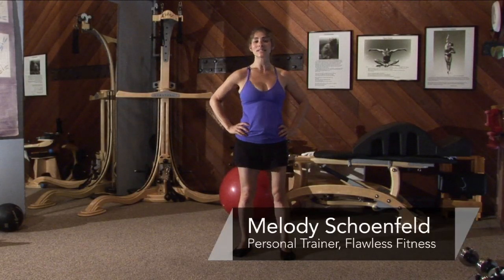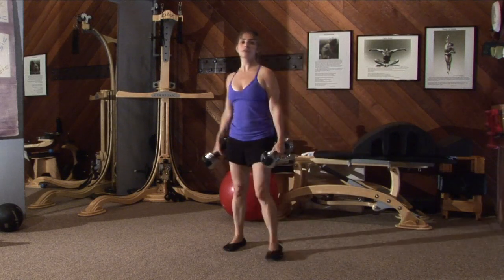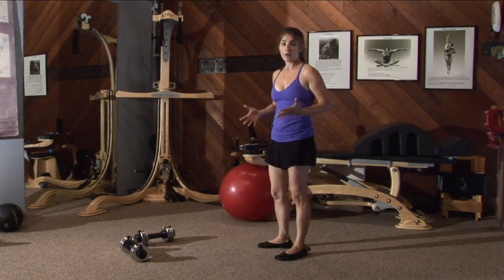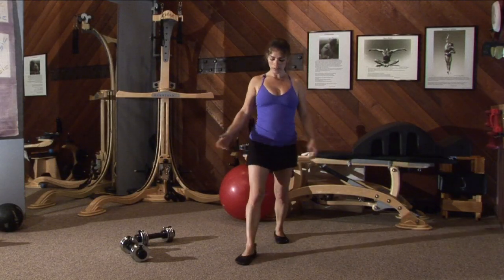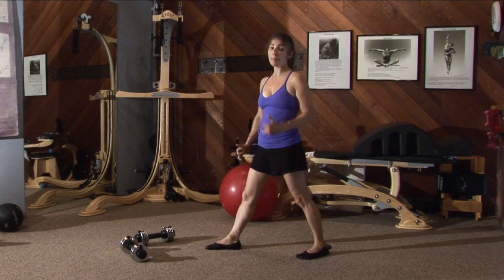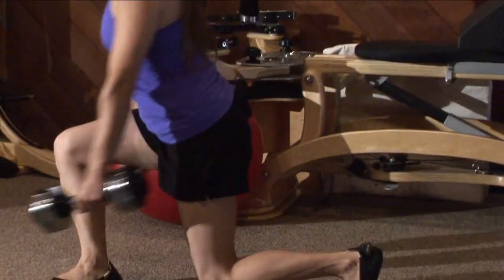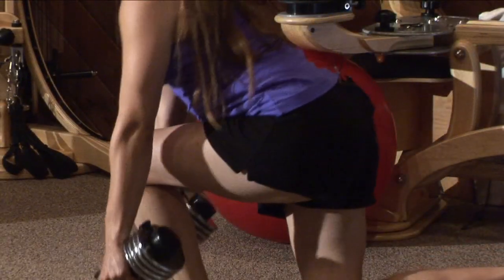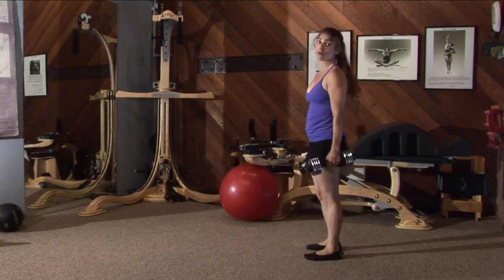Dumbbell Exercises : Dumbbell Exercises to Be Performed at Home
Dumbbells are great for exercising at home because they are so portable. Find out how to use dumbbells to do forward lunges and more with help from a personal trainer in this free video on dumbbell exercise and fitness.

Bio: Melody Schoenfeld, CSCS, CMT, RKC is a certified, highly educated personal trainer with almost 20 years of training experience in many different disciplines.

Series Description: Dumbbells can be used to build muscle strength through a variety of isolation exercises. Find out how to burn fat and strengthen muscles with help in this free video series on fitness.